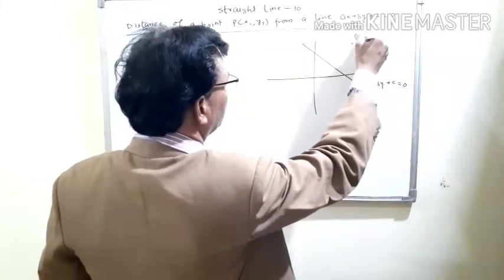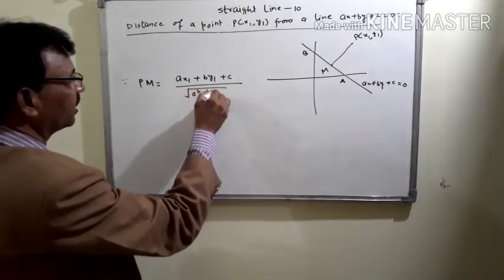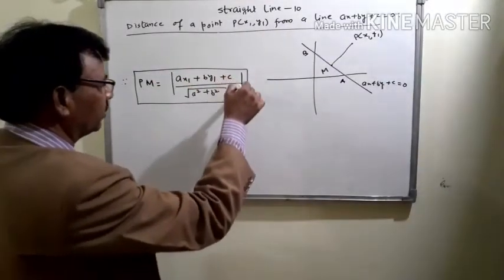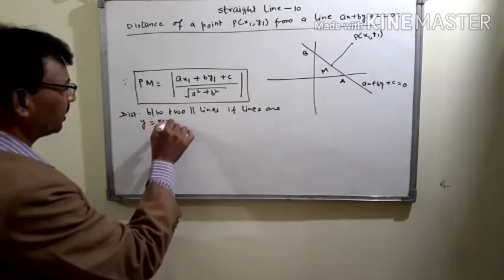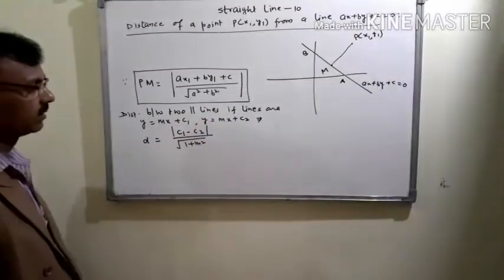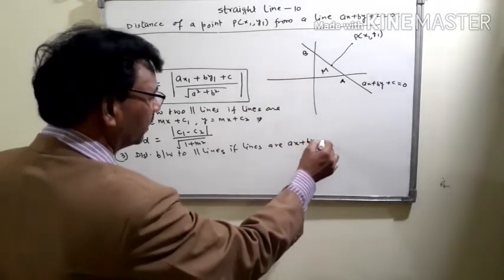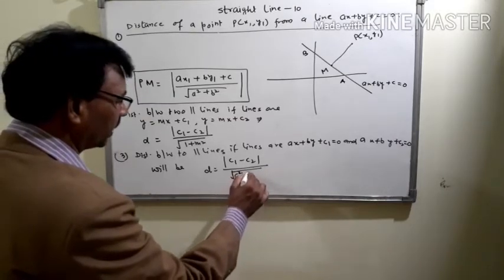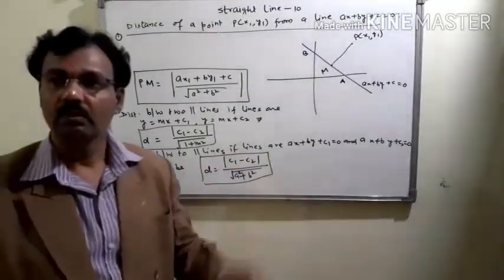CLASS XI MATHS NCERT: DISTANCE OF A POINT FROM A LINE: STRAIGHT LINE